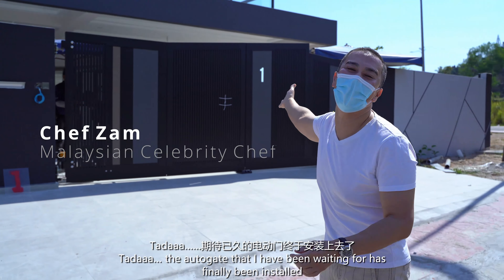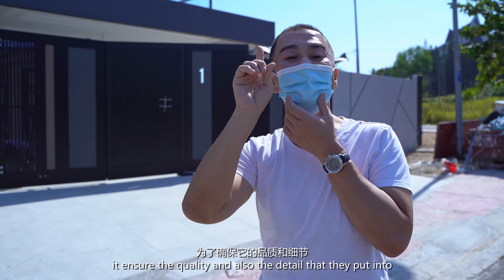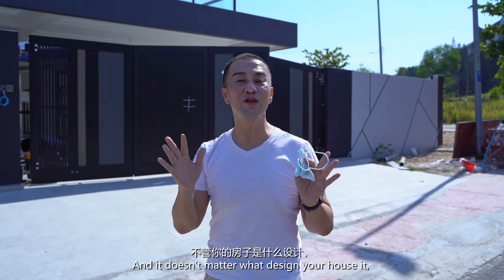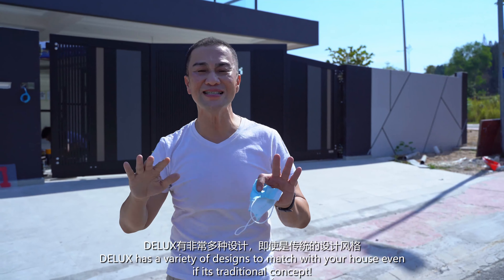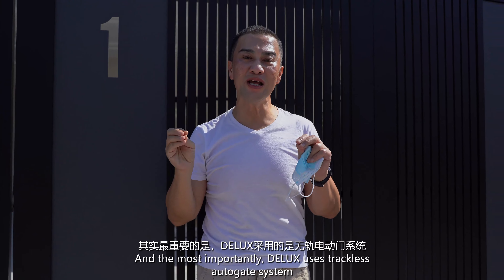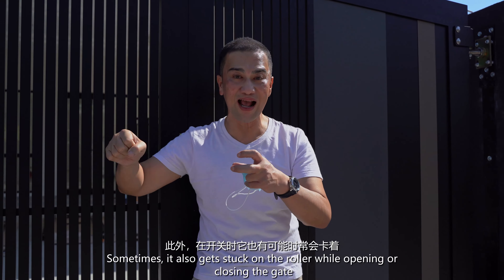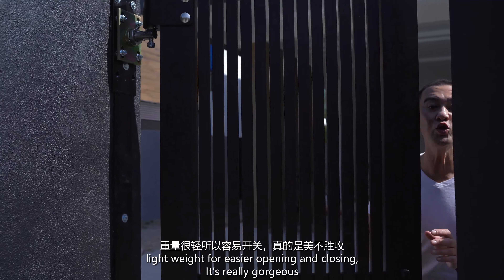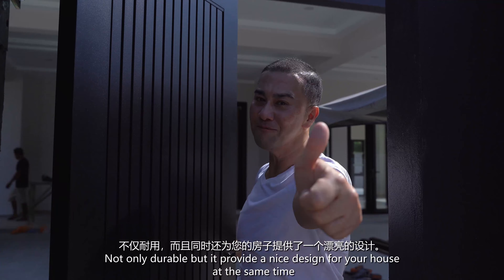Gate the best, just like Professor Chef Zam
Give your brand new house a magical touch with DELUX's trackless autogate system that comes with top security! We are so glad that he loves his newly installed gate to bits. Let's listen to what he has to say about it :)

𝑈𝑛𝑖𝐺𝑎𝑡𝑒 𝐷-𝑡𝑟𝑖𝑛𝑜𝑙𝑜𝑔𝑦, “𝐸𝑛𝑠𝑢𝑟𝑒𝑠 𝑠𝑒𝑐𝑢𝑟𝑖𝑡𝑦 𝑎𝑛𝑑 𝑑𝑢𝑟𝑎𝑏𝑖𝑙𝑖𝑡𝑦”